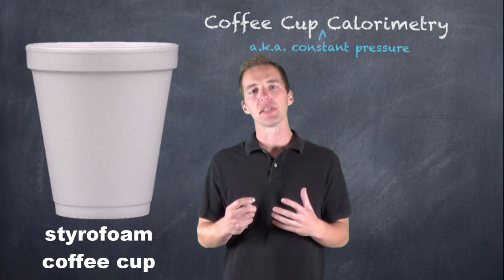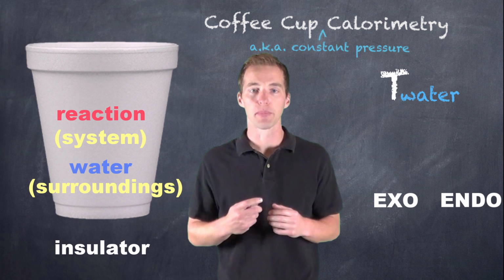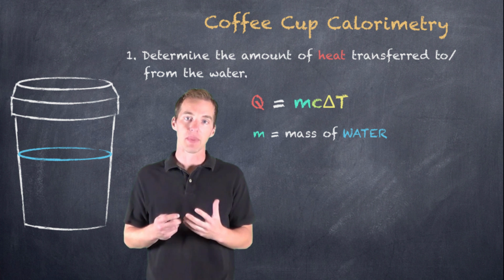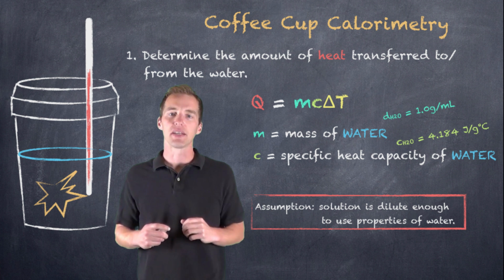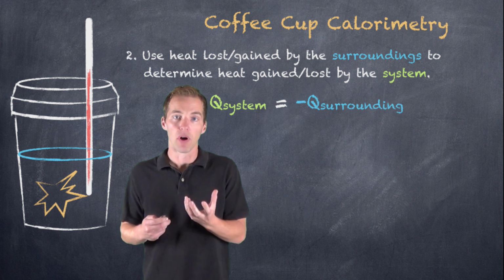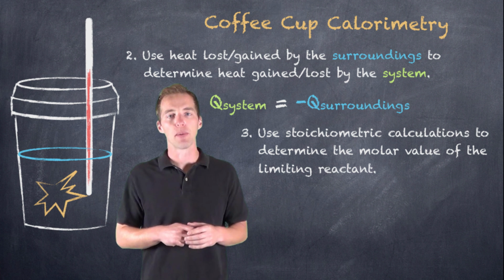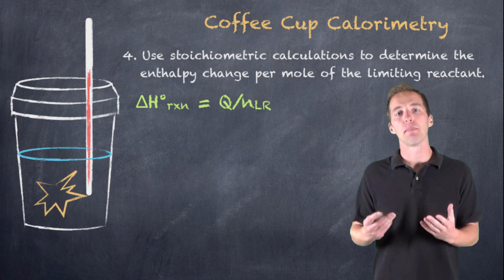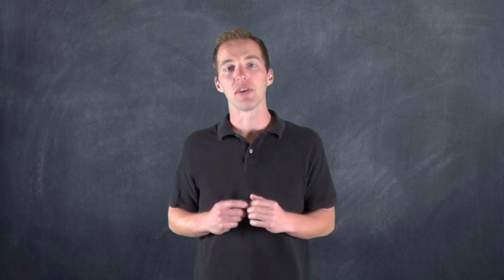Coffee Cup Calorimetry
Mr. Key outlines how we can use a coffee cup (known as constant pressure calorimetry) to determine the enthalpy change in a chemical reaction .

Please note that all questions, comments and critiques are welcome. However, because the primary purpose of these videos is educational for students/educators, the comments are moderated. Any comments that are deemed abusive, inappropriate, or unrelated to the topic matter will not be posted and the user potentially blocked.